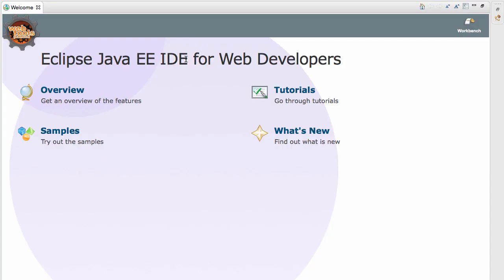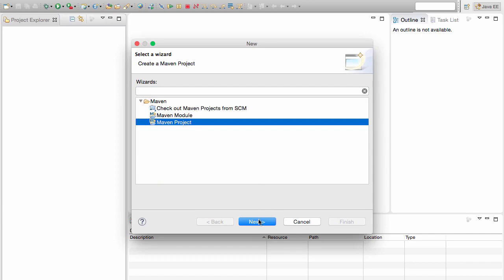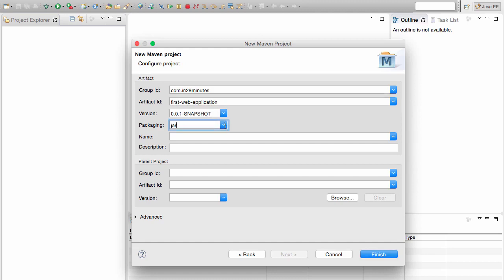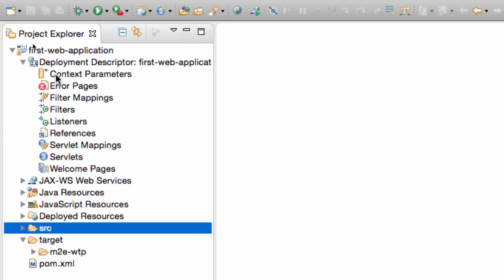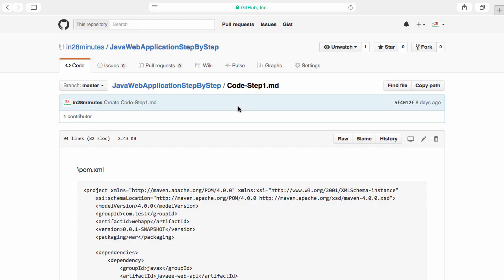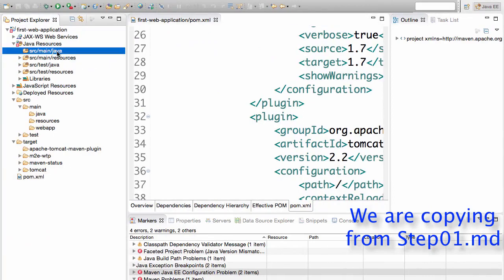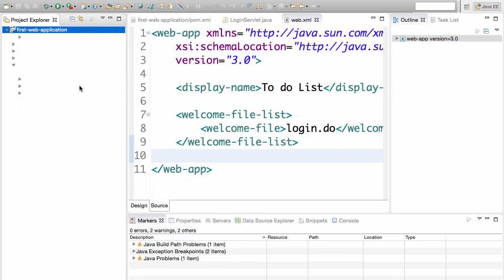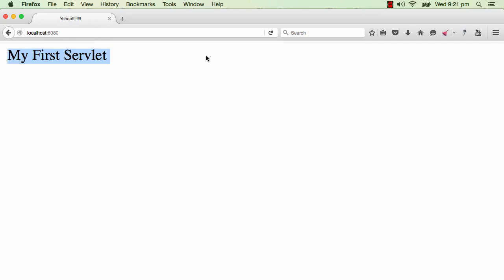Spring framework Tutorial (067 Step 01 Setting up Your First Java Web Application)